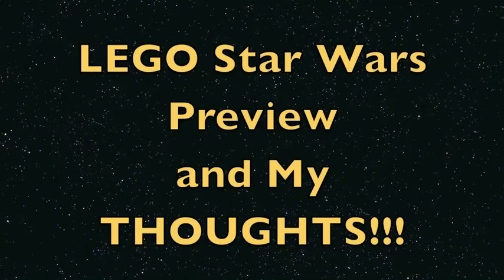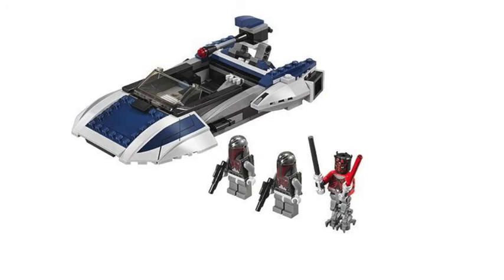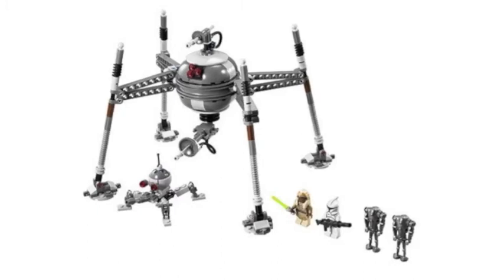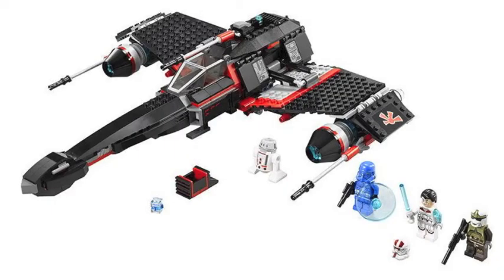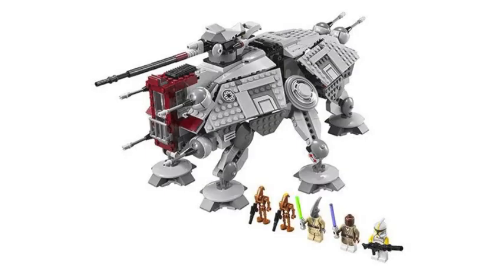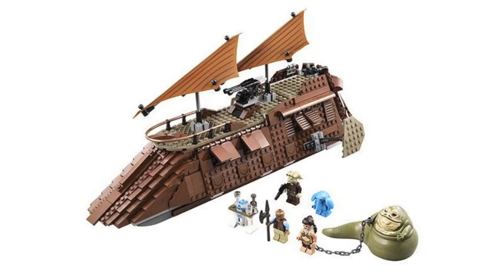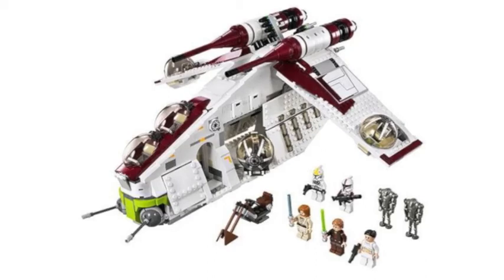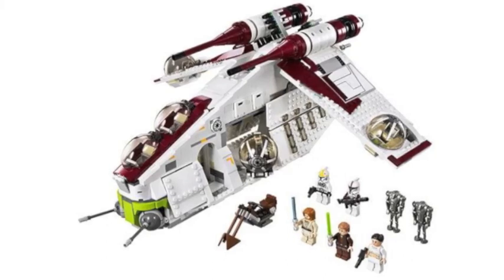NEW! LEGO Star Wars Summer 2013 Sets Preview and My Thoughts!